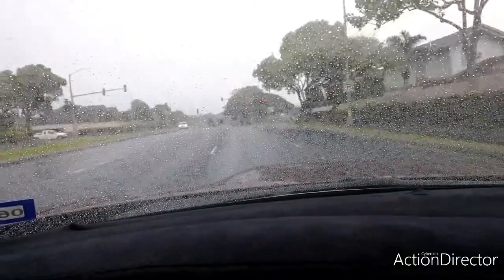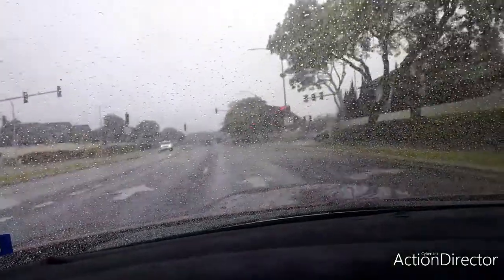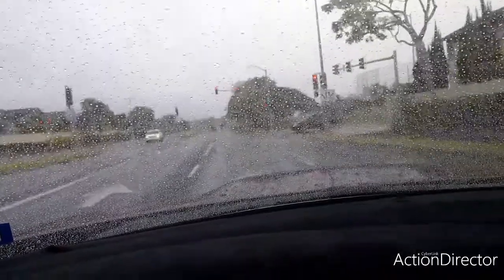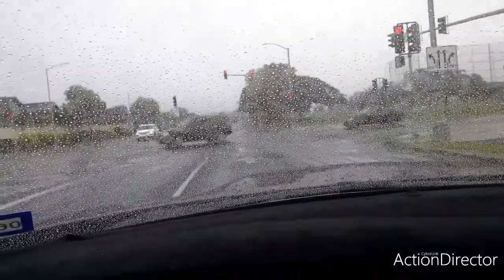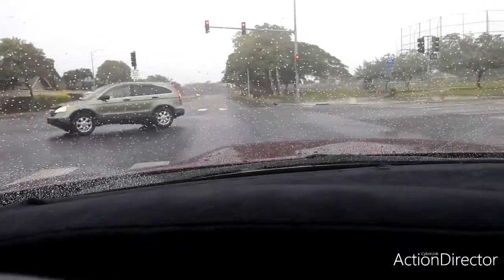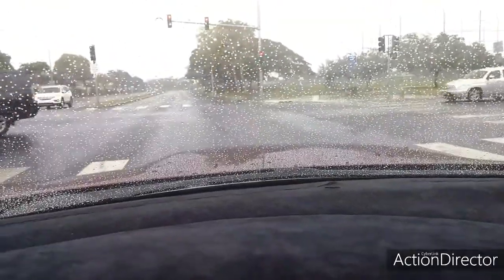Hellcat Peace of Mind: What Kind Of Oil & Getting It Done Right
In this video, I talk about getting the Dodge Charger Hellcat services and what kind of oil and how many quarts the Hellcat needs to be serviced correctly. Enjoy!